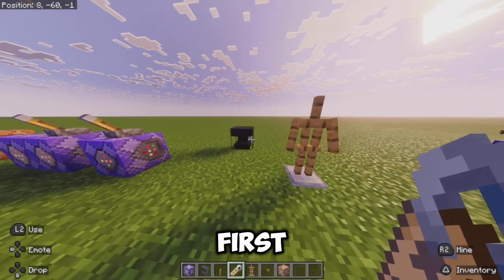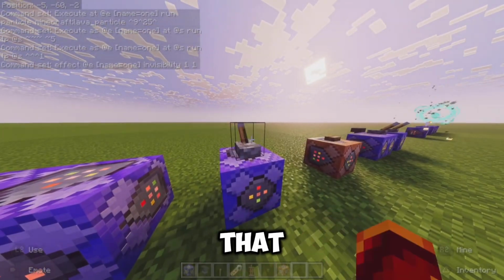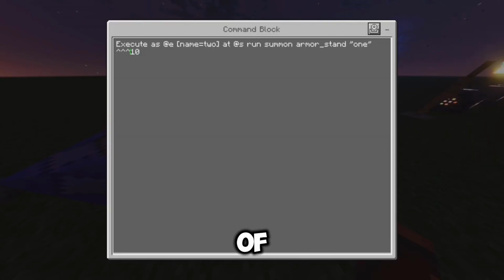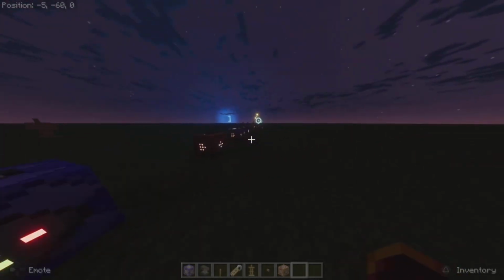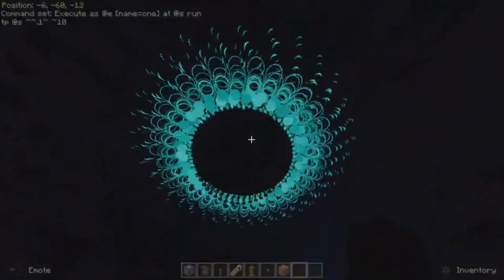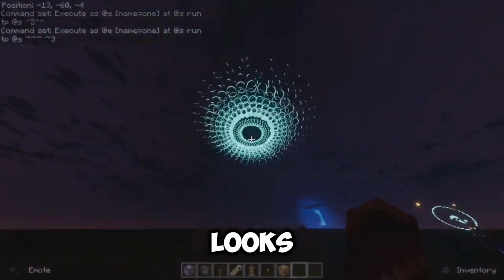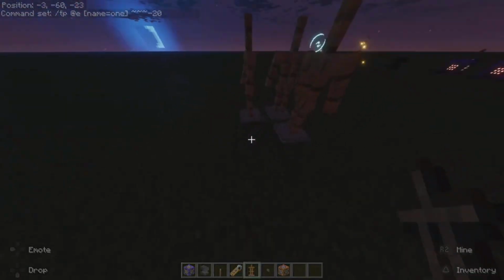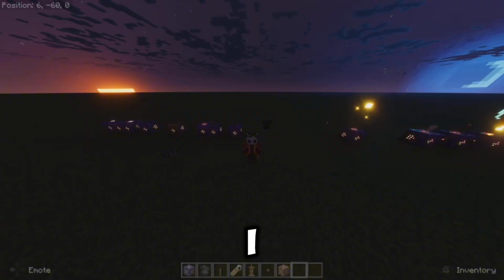Super Cool Command Effect Tutorial!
Today I’ll show you how to create a super cool looking particle effect using simple commands in Minecraft!

If you enjoyed this video let me know if you want to see more content like this and any request of commands you want to see me learn and show a tutorial on!